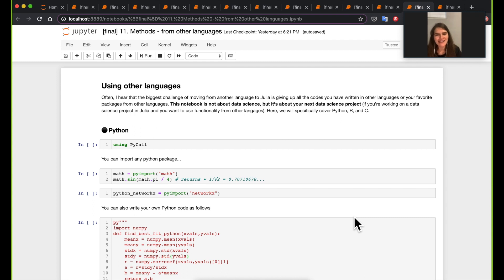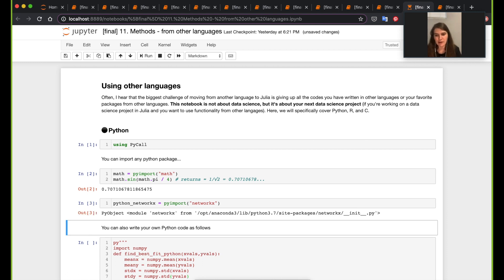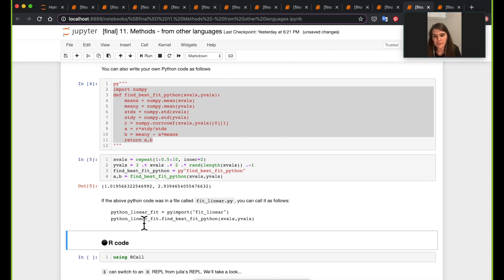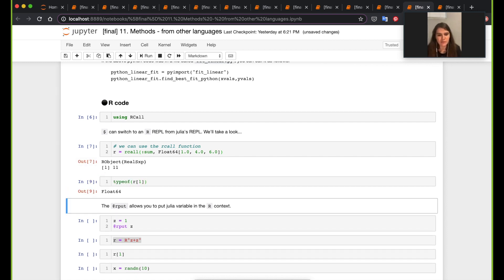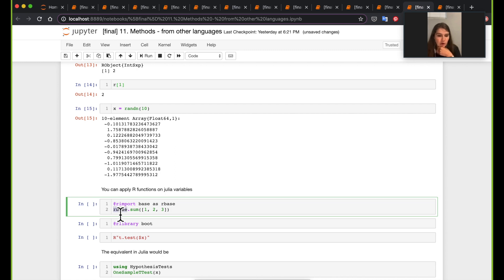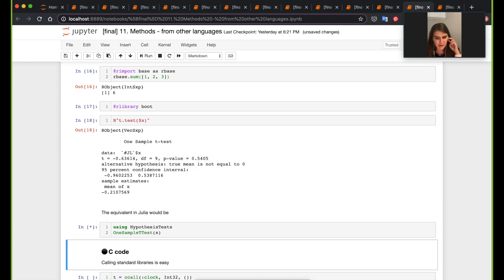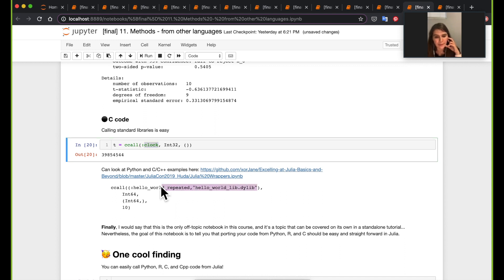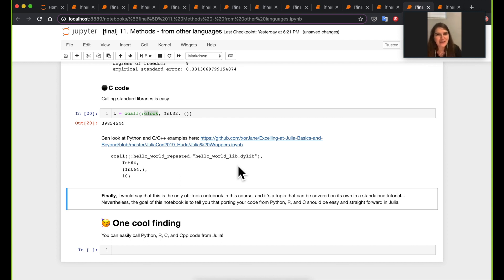Julia for Data Science - Video 11: Other Languages, by Dr. Huda Nassar (for JuliaAcademy.com)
Registration for this years Virtual JuliaCon is available now (for free)

Contents
0:00 Introduction
0:41 Import python packages using PyCall Package in Julia
1:04 Write and run your own python code in Julia
1:27 Run python code from file
2:05 Switching to R REPL from Julia REPL
2:29 using Rcall function to run R code
2:55 Rput and Rget
3:38 Apply R functions on Julia variables
5:17 Call C standard library functions in Julia using Ccall
5:34 Run your own C code in Julia

for the video timestamps!